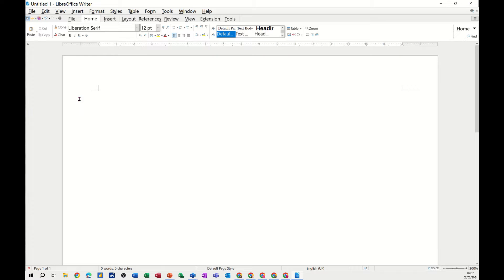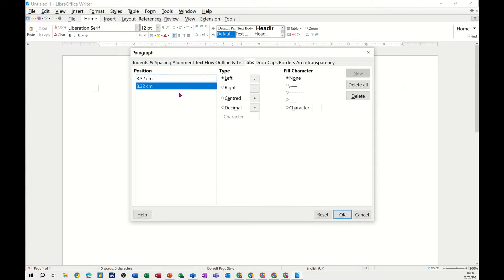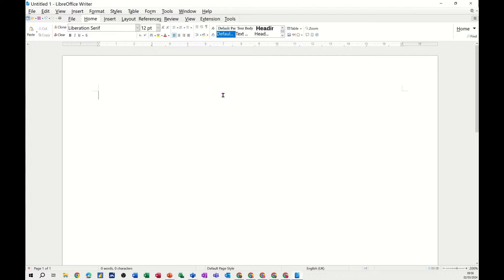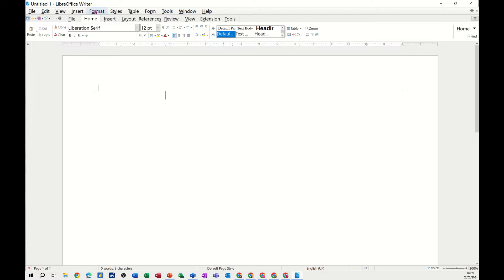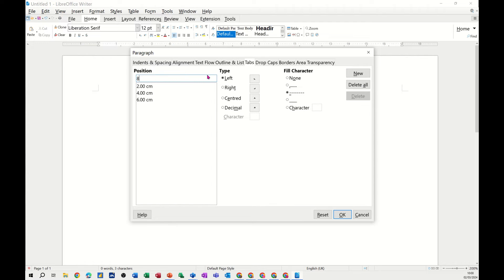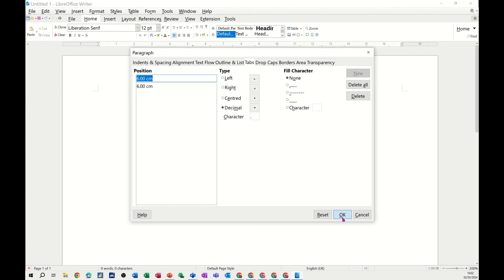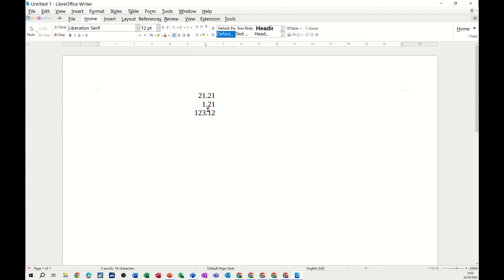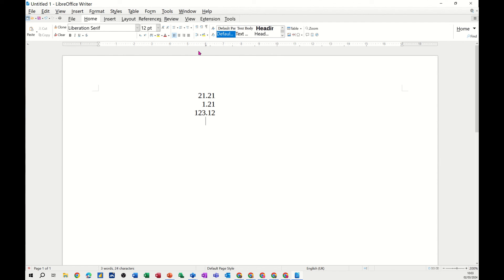Quick tabs in LibreOffice Writer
To add tabs in LibreOffice Writer, you can use the following steps:
1. Place the cursor in the paragraph where you want to add tabs, or select multiple paragraphs if you want to apply the same tab settings to them.
2. Choose Format - Paragraph - Tabs tab, or right-click and choose Paragraph - Tabs tab from the context menu.
3. In the Position box, enter the measurement for the tab stop position, or select an existing tab stop from the list. You can also specify the measurement units to use for the tab (cm for centimetre, or " for inches).
4. In the Type section, select the type of tab stop that you want to use. You can choose from Left, Right, Center, Decimal, or Character. The Character option allows you to align text to a specific character, such as a colon or a hyphen.
5. In the Fill Character section, select the character that you want to use as a leader line to fill the space before the tab stop. You can choose from None, Dot, Dash, Line, or Custom. The Custom option allows you to enter any character that you want to use as a fill character.
6. Click New to add the tab stop to the current paragraph or paragraphs. You can repeat steps 3 to 6 to add more tab stops as needed.
7. Click OK to close the dialog and apply the tab settings.

Alternatively, you can also use the horizontal ruler to set and modify tab stops. You can click on the ruler to set a left-justified tab, or right-click on a tab icon to change its type or fill character. You can also drag a tab icon to move or delete it.

If you want to add tabs in a table cell, you need to press Ctrl+Tab (or Alt+Tab) instead of Tab, as Tab moves the cursor to the next cell. LibreOffice tutorial covering tabs and leader dots. Quick tabs in LibreOffice Writer.